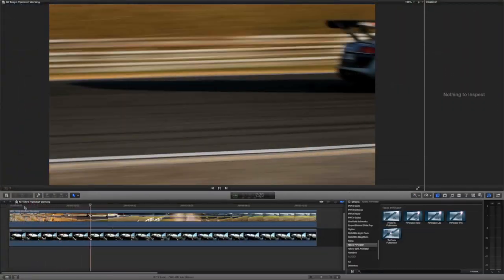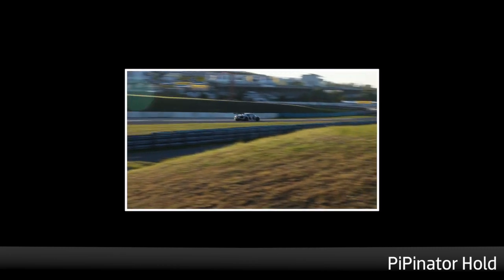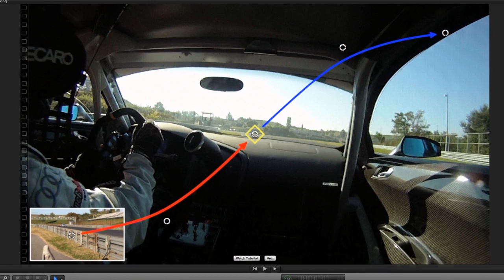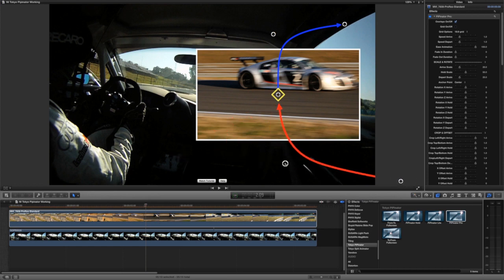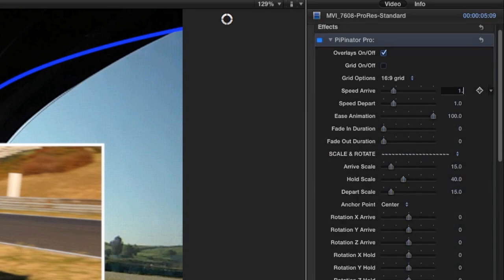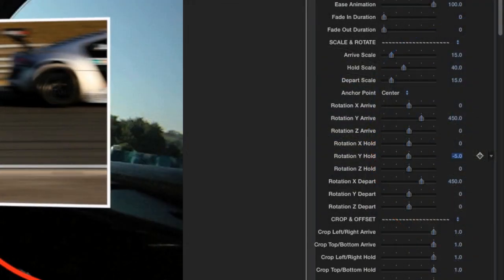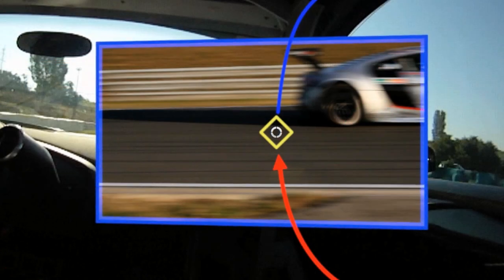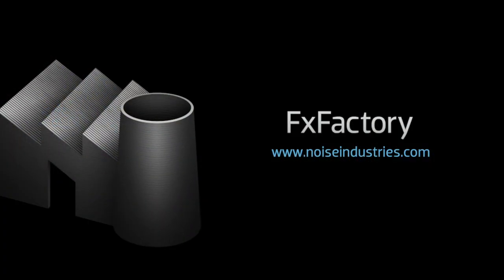Picture in Picture Effect for Final Cut Pro X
Tokyo PiPinator is an advanced but simple-to-use Picture-in-Picture effect designed exclusively for Final Cut Pro X that brings the power of menu-driven animation and a wealth of useful features to creating elegant and original composites - without the need for keyframing.